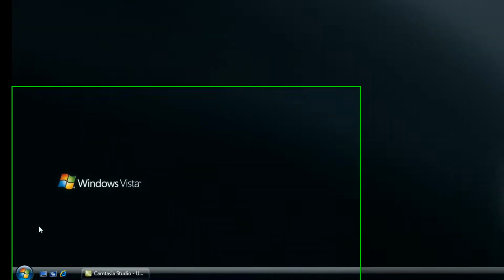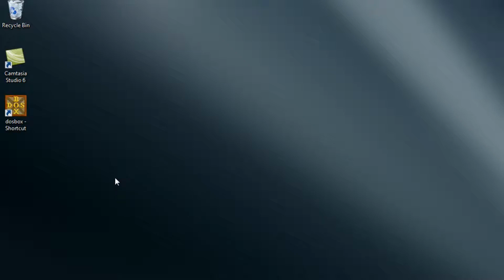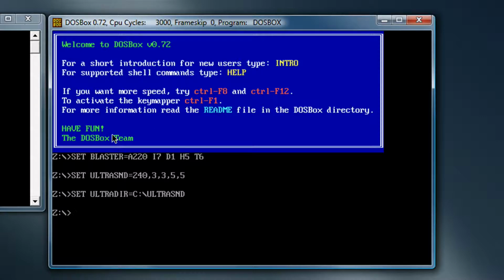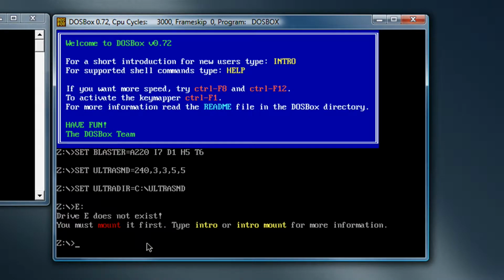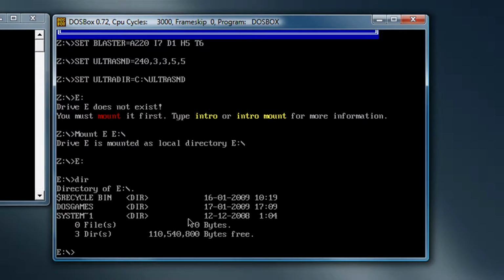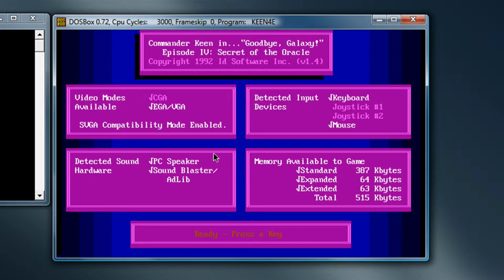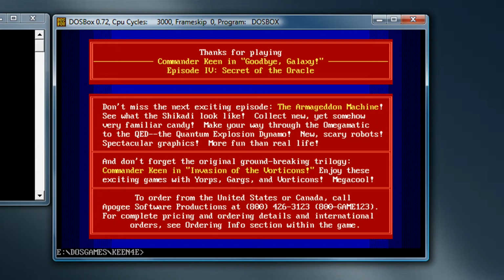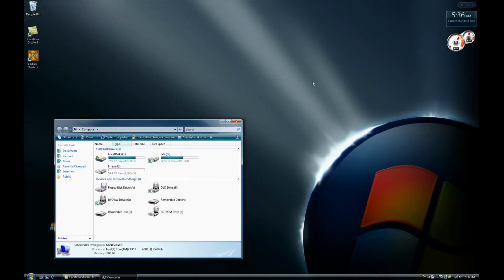DosBox Overview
This is just an overview of DosBox.  If you would like to download it go